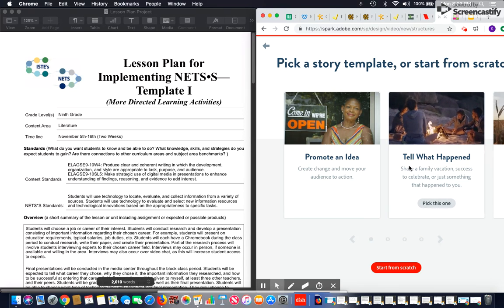Dec 3, 2018 8:06 PM